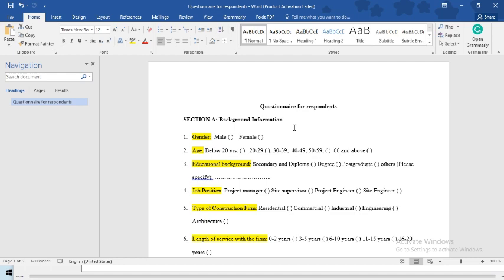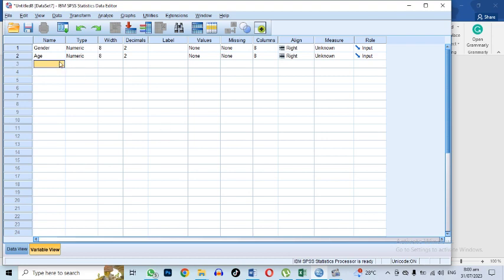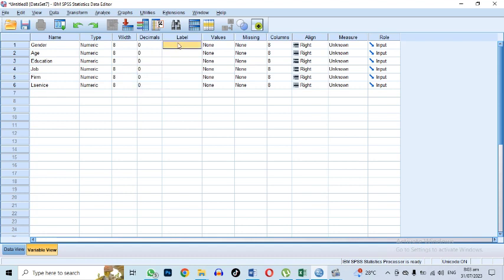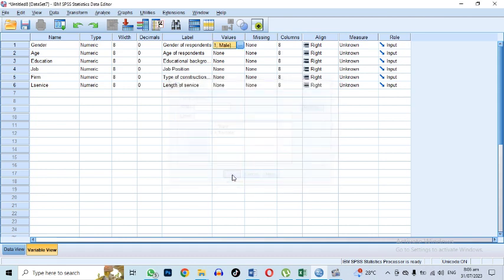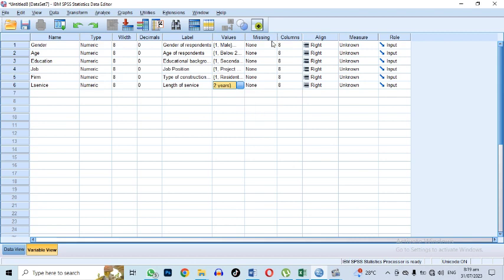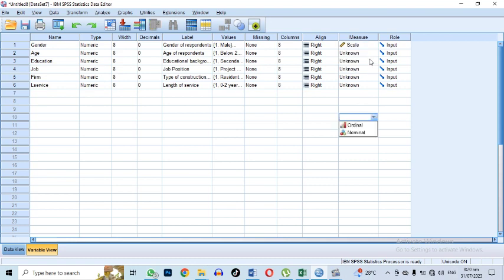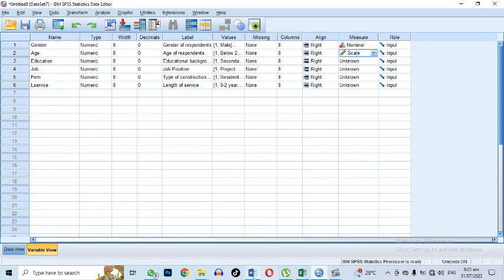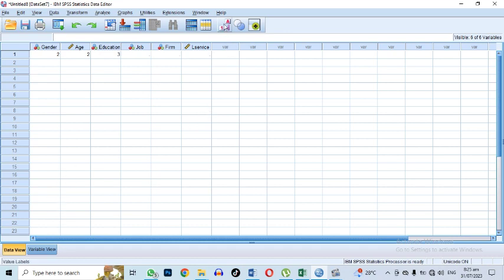How to input data into SPSS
Welcome to our SPSS tutorial series! In this comprehensive tutorial, we will guide you through the process of inputting data into SPSS (Statistical Package for the Social Sciences) and getting started with your data analysis.

📊 What You'll Learn:
▶️ Introduction to SPSS: Understand the basics of SPSS and its interface to get you familiarized with the software.
▶️ Creating a New Data File: Learn how to create a new data file in SPSS and choose appropriate variable types.
▶️ Inputting Data: Step-by-step demonstration on entering your data into SPSS, whether it's numerical or categorical.
▶️ Data Cleaning: Discover essential data cleaning techniques, including handling missing values and outliers.
▶️ Variable Labels and Value Labels: Understand how to assign labels to variables and their respective values for better data interpretation.
▶️ Data Transformation: Explore how to recode variables, compute new variables, and more to prepare your data for analysis.
▶️ Saving Your Data: Learn how to save your work and export data for future use.

By the end of this tutorial, you'll be equipped with the foundational skills needed to input your data into SPSS accurately and efficiently. Whether you're a student, researcher, or professional in the social sciences or any field that involves data analysis, this tutorial will help you unleash the full potential of SPSS for your research or projects.